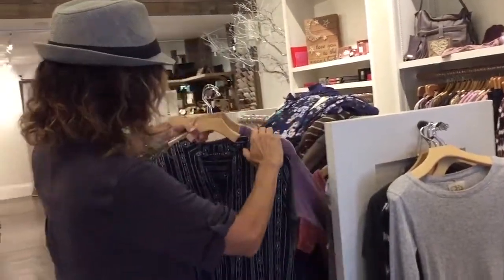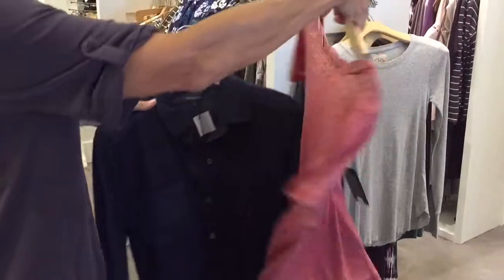New Fall arrivals